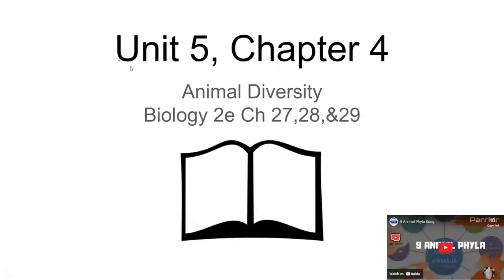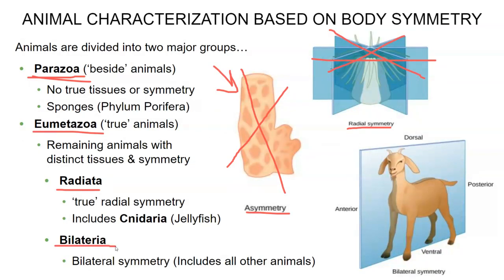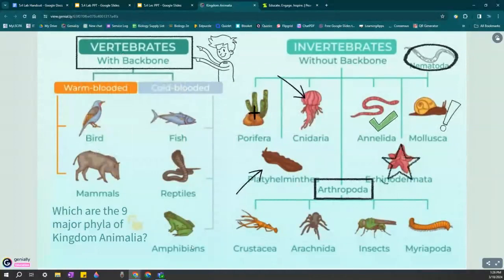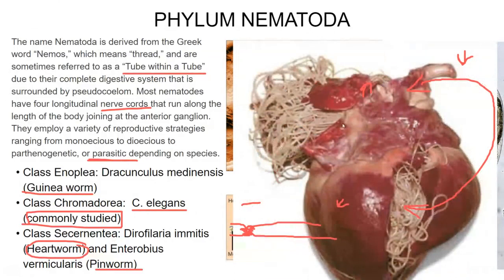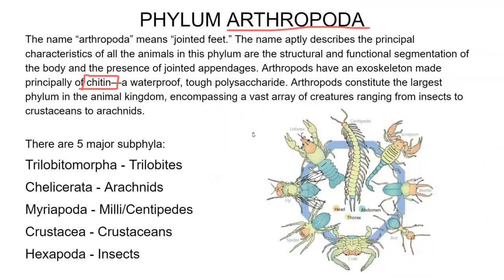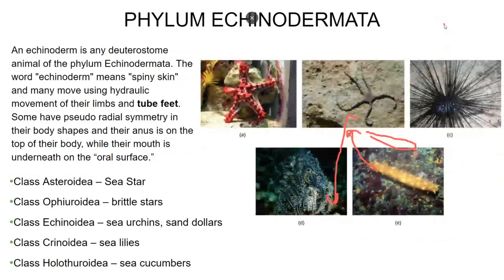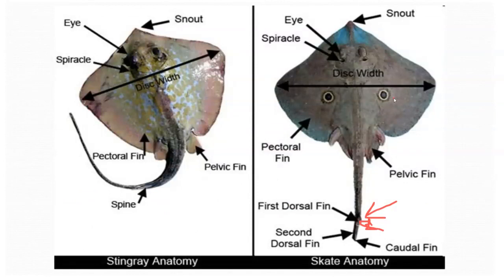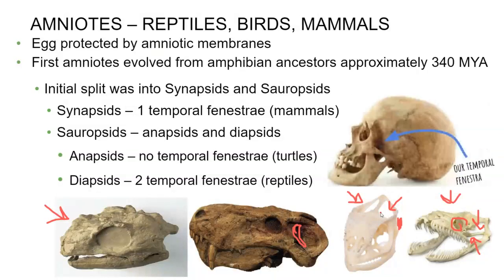5.4 Lecture Kingdom Animalia (old version)